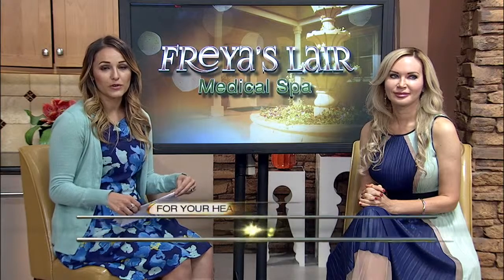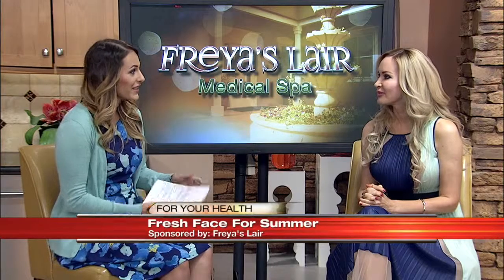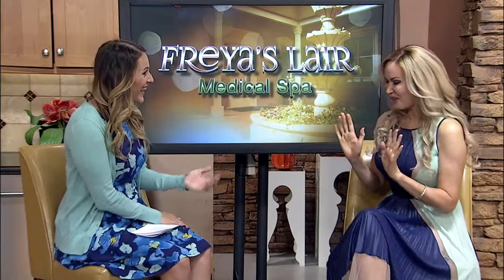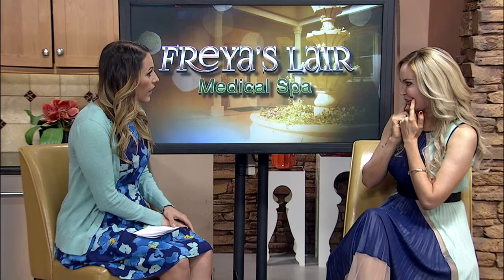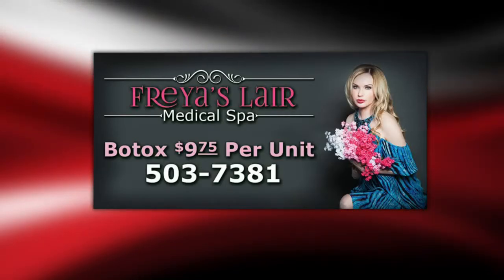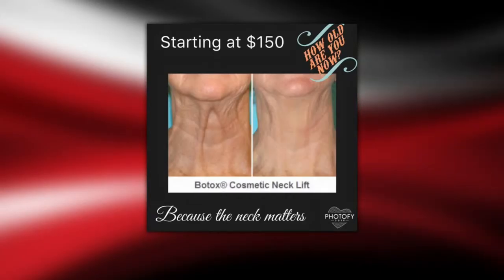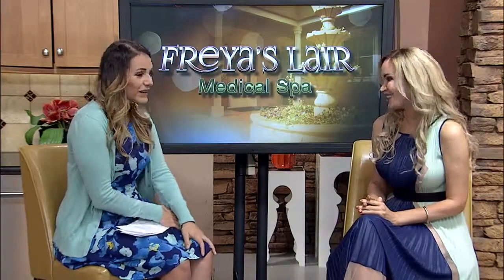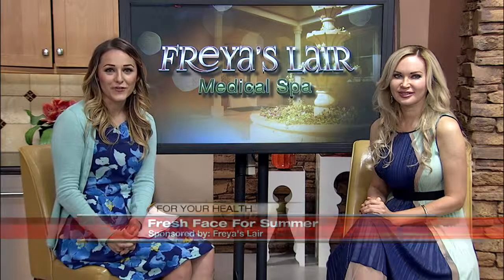Freya’s Lair: Fresh Face for Summer